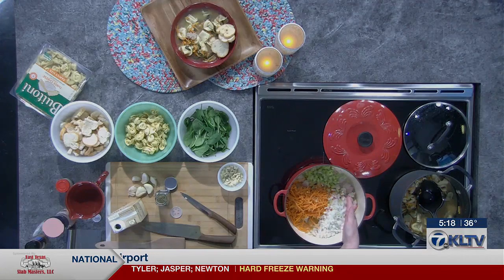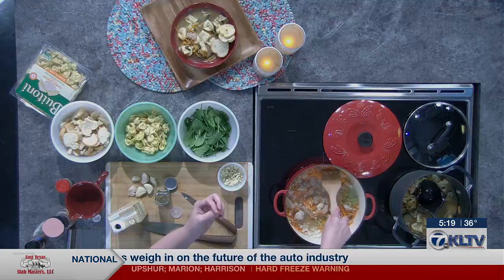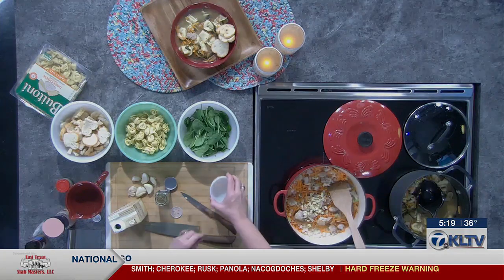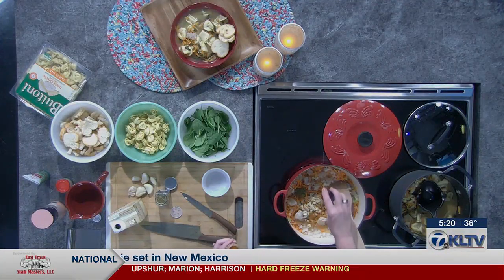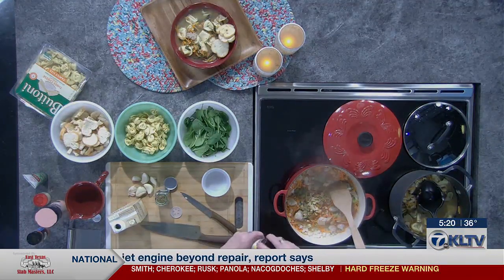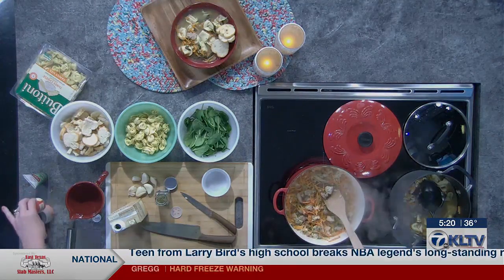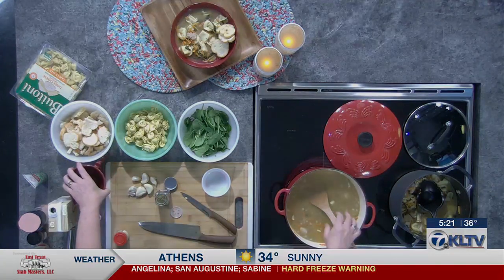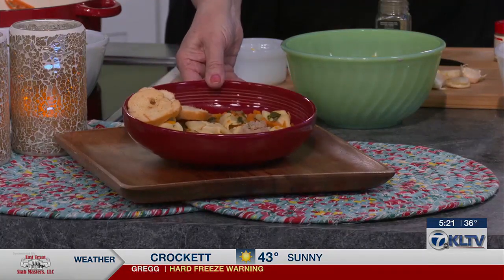Immune-boosting chicken-tortellini soup by Mama Steph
This deliciously brothy soup is packed with good things to comfort you when you have a cold.